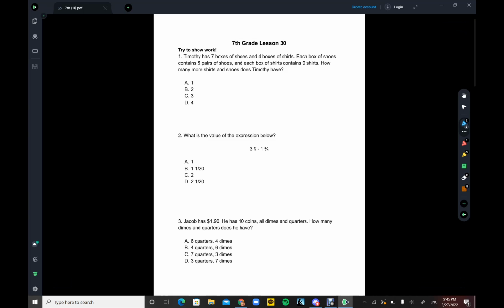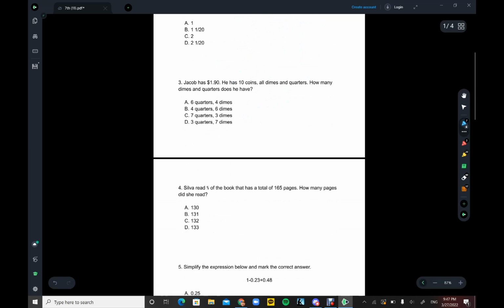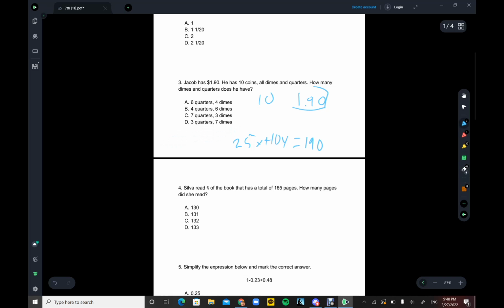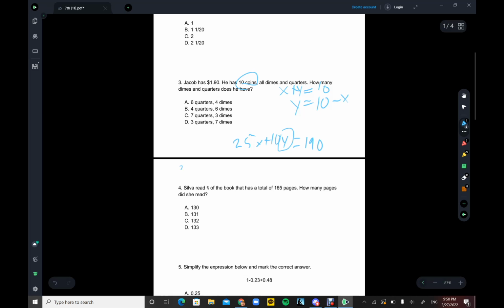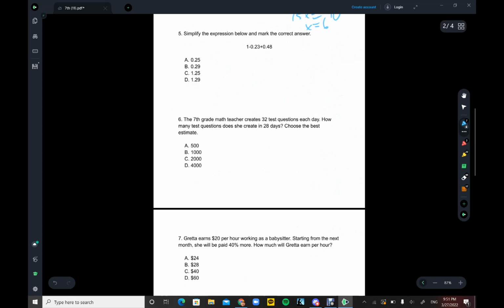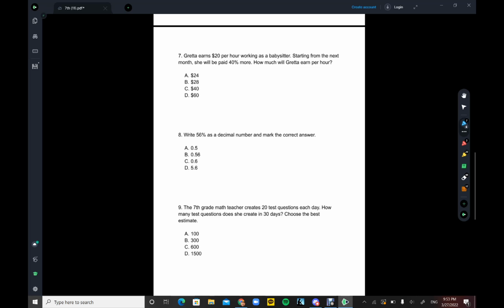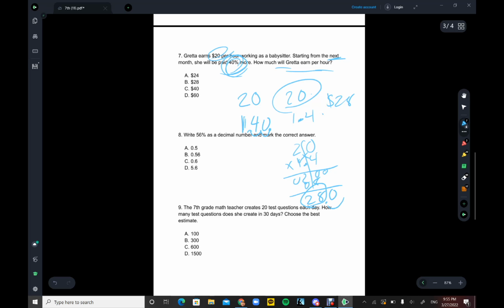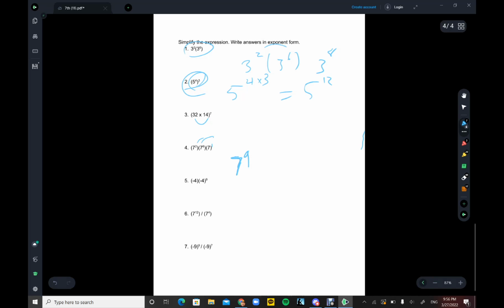7th Grade Math | Lesson 30 #1